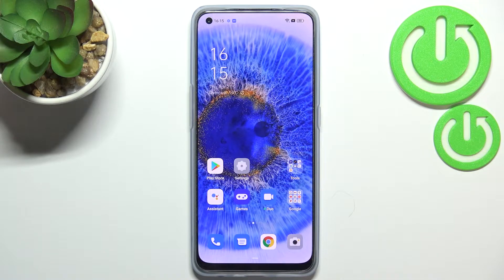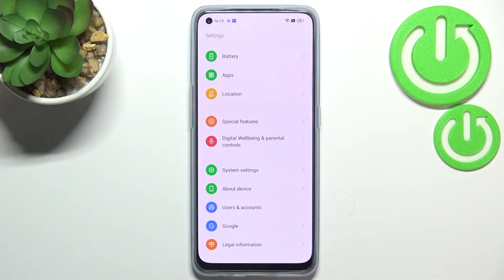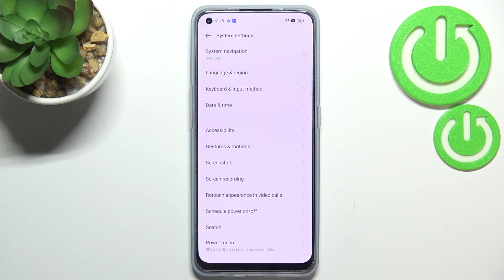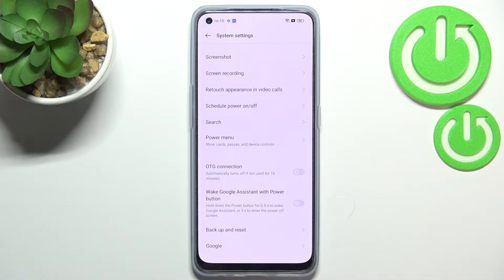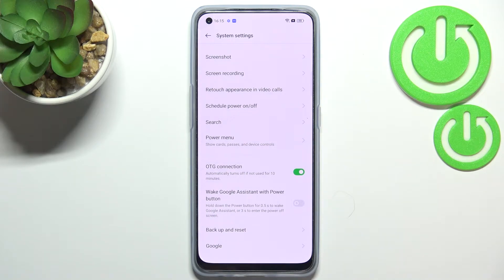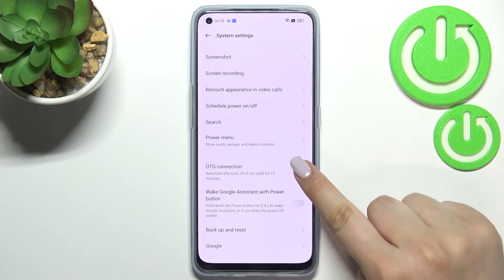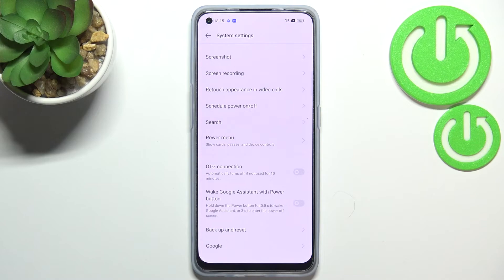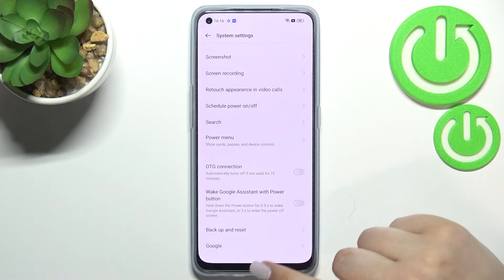How to Turn On OTG Connection on OPPO Reno 7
Learn more information about OPPO Reno 7:
This video tutorial has been brought to your attention with the purpose of showing how you can manage the OTG connection, which is short for On-The-Go. Thus, if you want to see how to activate OTG connection on OPPO Reno 7 device, feel free to watch this video and learn. Please enjoy!

How to enable OTG connection on OPPO Reno 7? How to activate the On The Go connection on OPPO Reno 7? How to manage OTG connection settings on OPPO Reno 7?